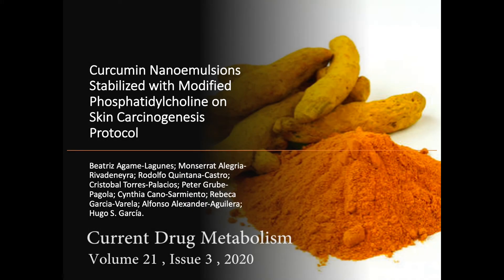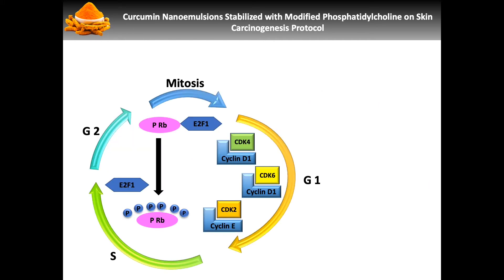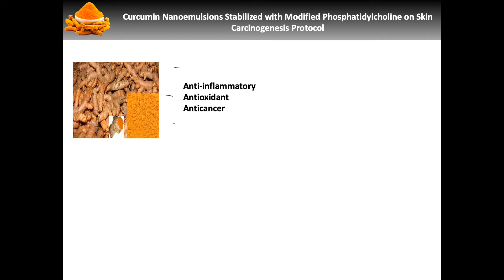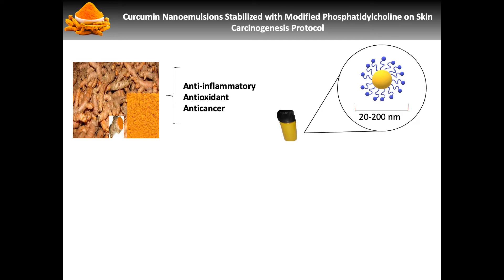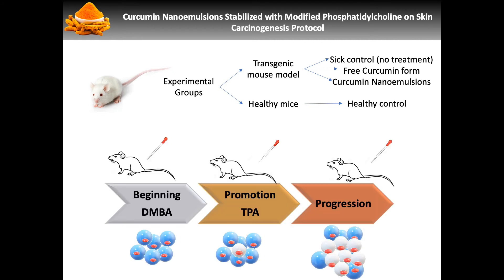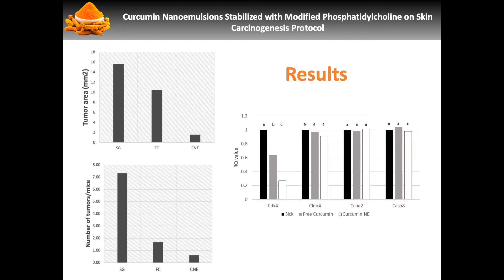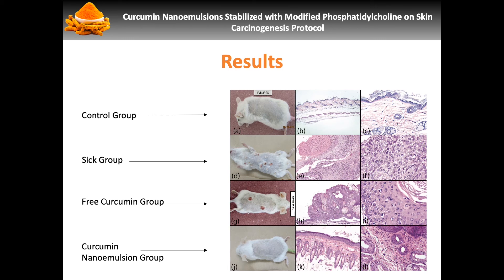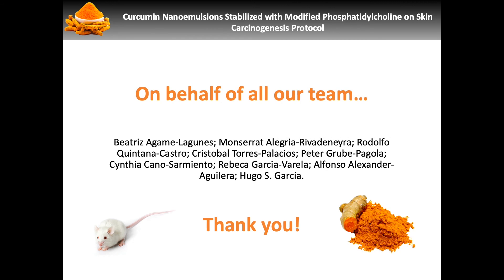Curcumin Nanoemulsions Stabilized with Modified Phosphatidylcholine on Skin Carcinogenesis Protocol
Article: Curcumin Nanoemulsions Stabilized with Modified Phosphatidylcholine on Skin Carcinogenesis Protocol

Author(s): Beatriz Agame-Lagunes, Monserrat Alegria-Rivadeneyra, Rodolfo Quintana-Castro, Cristobal Torres-Palacios, Peter Grube-Pagola, Cynthia Cano-Sarmiento, Rebeca Garcia-Varela, Alfonso Alexander-Aguilera, Hugo Sergio García*.

Journal Name: Current Drug Metabolism
Volume 21, Issue 3, 2020

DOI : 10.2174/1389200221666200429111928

Abstract:
Background: Cancer is one of the main causes of death by disease; several alternative treatments have been developed to counteract this condition. Curcumin (diferuloylmethane), extracted from the rhizome of Curcuma longa, has antioxidant, anti-inflammatory, and anti-cancer properties; however, it has low water solubility and poor intestinal absorption. Carrier systems, such as nanoemulsions, can increase the bioavailability of lipophilic bioactive compounds.

Objective: To evaluate the effect of curcumin nanoemulsions prepared with lecithin modified with medium-chain fatty acids as an emulsifier, on the expression of the Cdk4, Ccne2, Casp8 and Cldn4 genes involved in the carcinogenesis process in K14E6 transgenic mice.

Methods: The emulsifier was prepared by interesterification of medium-chain fatty acids, pure lecithin, and immobilized phospholipase-1 on Duolite A568. An Ultraturrax homogenizer and a Branson Ultrasonic processor were used for the preparation of nano-emulsions, and a Zetasizer evaluated the particle size. qRT-PCR analysis was performed to quantify the cancer-related genes expressed in the K14E6 mice. The development and evolution of skin carcinogenesis were assessed through histological analysis to compare cell morphology.
Results: Ca 59% of the MCFA were incorporated via esterification into the PC within 12 hours of the reaction. An emulsifier yield used to formulate the NE of 86% was achieved. Nanoemulsions with a particle size of 44 nm were obtained. The curcumin nano-emulsion group had a 91.81% decrease in the tumorigenesis index and a reduction in tumor area of 89.95% compared to the sick group. Histological analysis showed that the group administered with free curcumin developed a microinvasive squamous cell carcinoma, as opposed to the group with nanoemulsion which presented only a slight inflammation. In gene expression, only a significant difference in Cdk4 was observed in the nanoemulsion group.